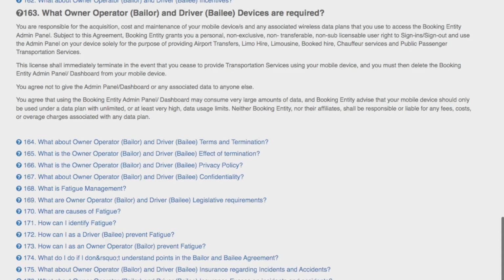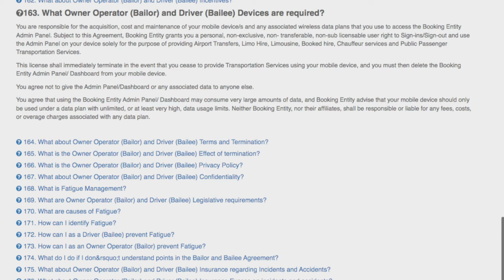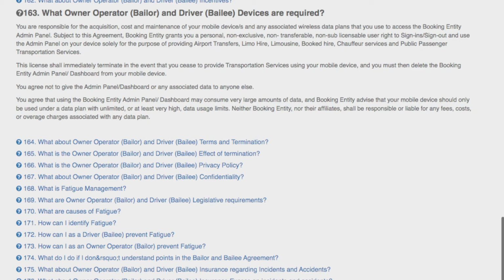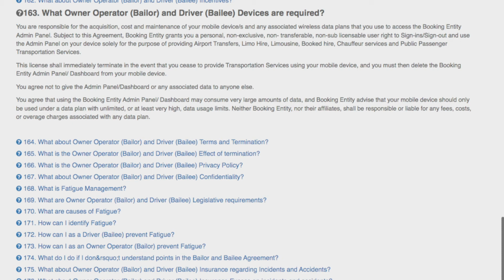Owner Op. Q163. What Owner Operator (Bailor) and Driver (Bailee) devices are required?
Owner Operator. FAQ.163. What Owner Operator (Bailor) and Driver (Bailee) Devices are required?
You are responsible for the acquisition, cost and maintenance of your mobile device/s and any associated wireless data plans that you use to access the Booking Entity Admin Panel. Subject to this Agreement, Booking Entity grants you a personal, non-exclusive, non- transferable, non-sub licensable user right to Sign-ins/Sign-out and use the Admin Panel on your device solely for the purpose of providing Airport Transfers, Limo Hire, Limousine, Booked hire, Chauffeur services and Public Passenger Transportation Services.

This license shall immediately terminate in the event that you cease to provide Transportation Services using your mobile device, and you must then delete the Booking Entity Admin Panel/ Dashboard from your mobile device.

You agree not to give the Admin Panel/Dashboard or any associated data to anyone else.

You agree that using the Booking Entity Admin Panel/ Dashboard may consume very large amounts of data, and Booking Entity advise that your mobile device should only be used under a data plan with unlimited, or at least very high, data usage limits.
Booking Mates Ground Transportation Management Solution
Links travellers with their travel arrangers and Saves traveller's history and preferences. Sends Booking Confirmation to passengers and travel arrangers and maintain past, present and future bookings. Allows for multiple booking options, including point to point, hourly and as directed rides, as well as rides with stops. Find out why travel agents/ travel arrangers and passengers love Booking Mates dynamic ground transportation management solution.